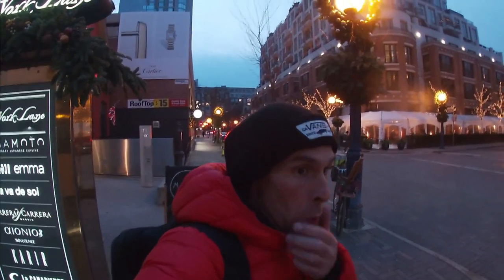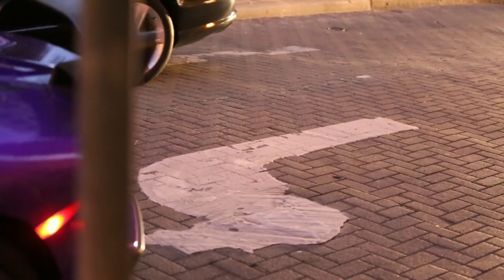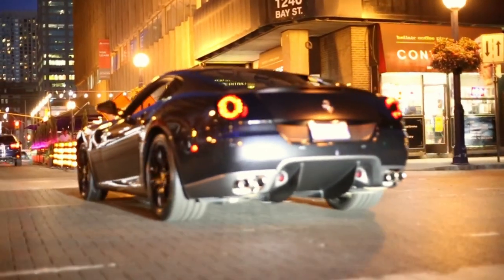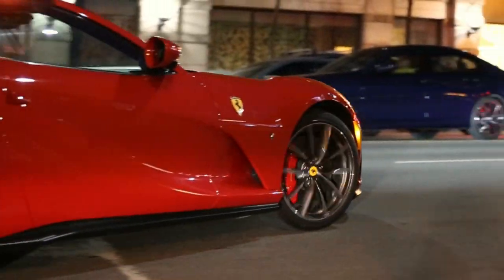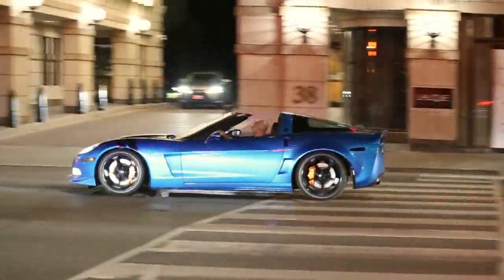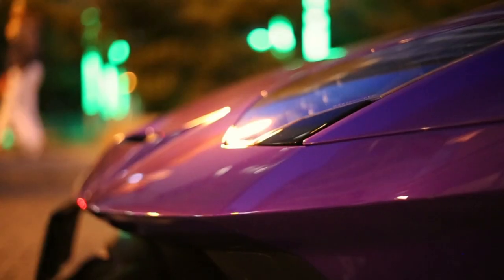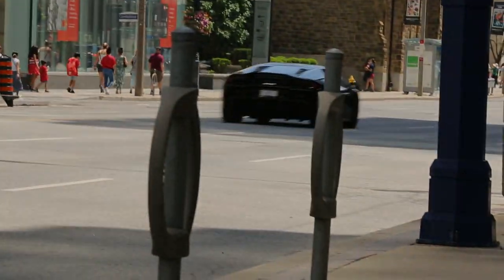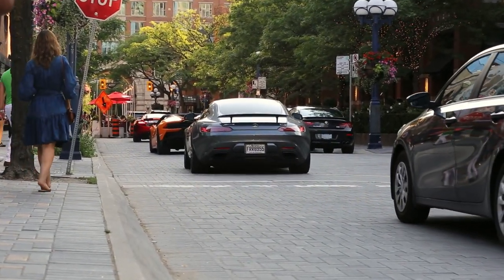THE SUPER RARE EURO SPEC'D *CARRERA GT* IS BACK, THEN 2 CLASSIC FERRARI"S, A TESTAROSSA & A 308 GT4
That's right the crazy Race Yellow Carrera GT from France is back with a few classic Ferrari's including a V12 Testarossa & a very rare 308 GT4 , then to top it all off , my buddy @watchfindersean brings out his Purple Parsafae Aventador SVJ , I bet @TheStradman would go crazy for that spec LINKS BELOW to all instagrams